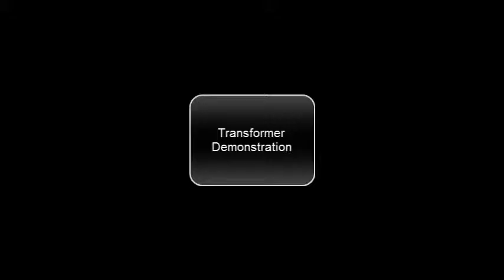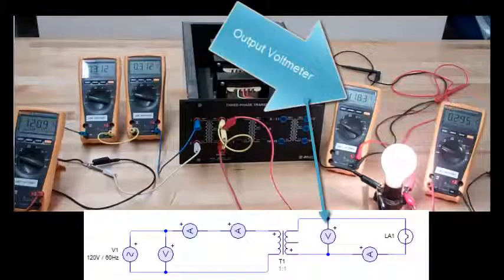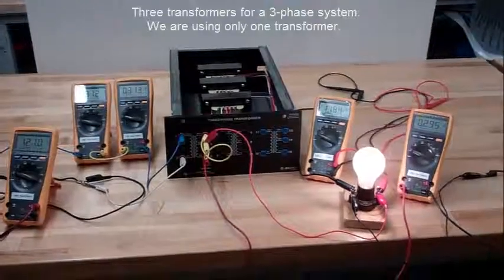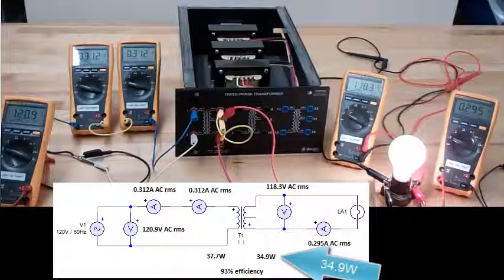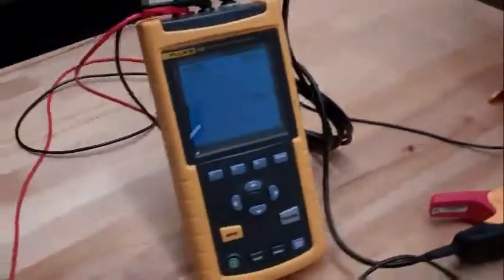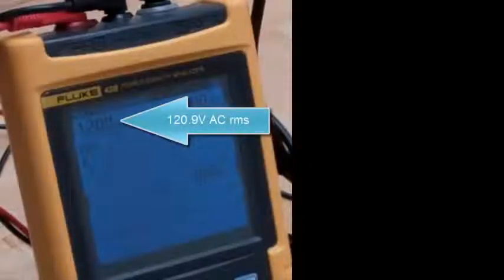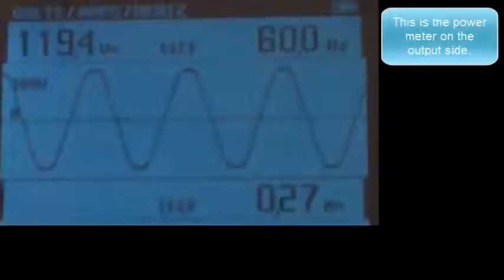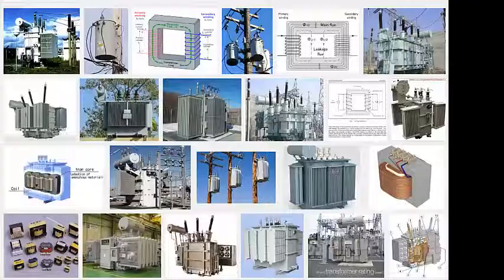B33514 - Electrical-Transformer Demonstration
1:1 Isolation Transformer
Input: voltage, current, and power calculation
Output: voltage, current, and power calculation
Power meter also measures voltage, current, and power.